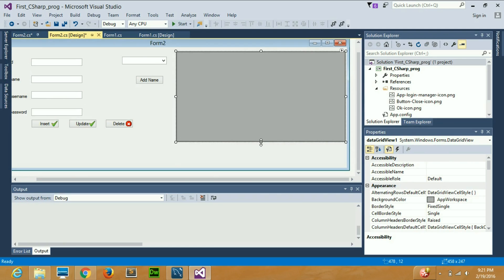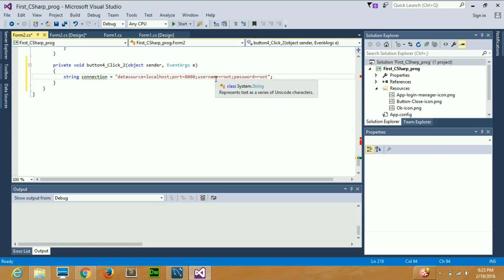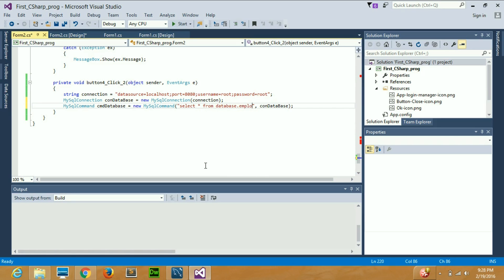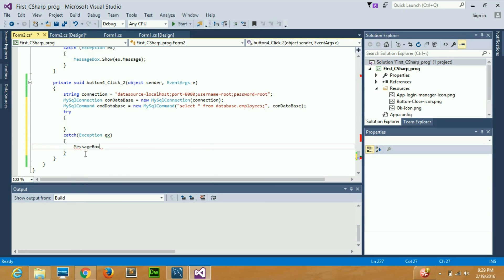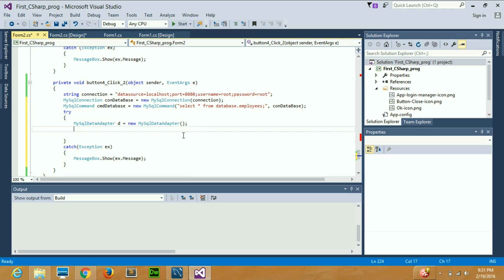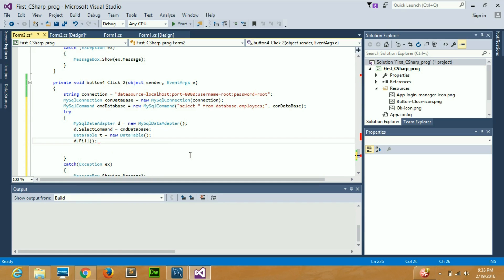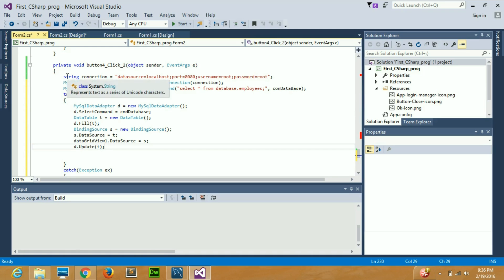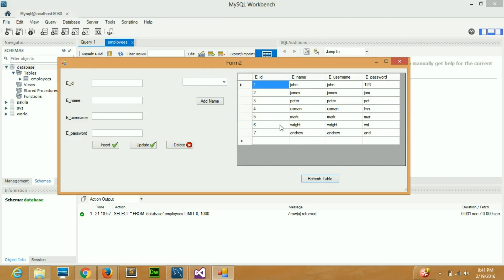C# Tutorial 13: Show Table on front end from Database(Each Step Explained)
In this video, you will learn about how to display data from database on the front end and how to refresh your data on the front end so it get displayed as soon as you make any changes.